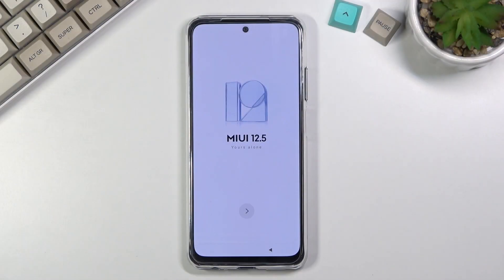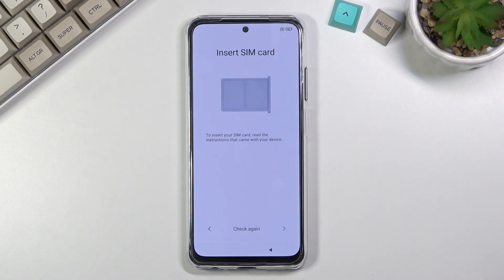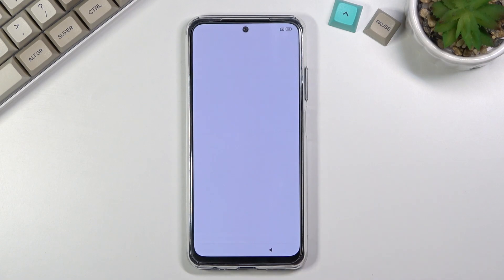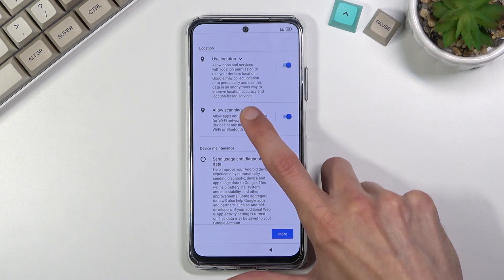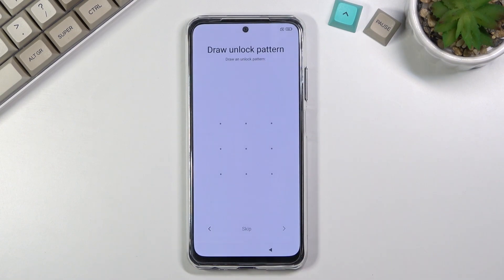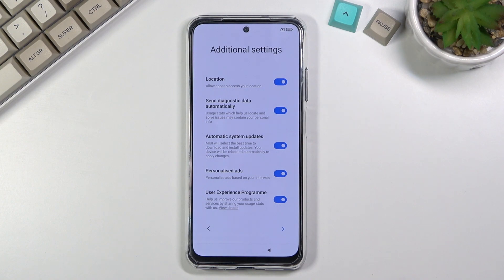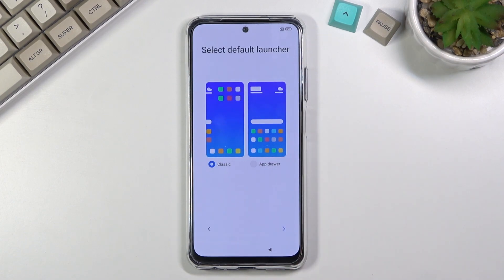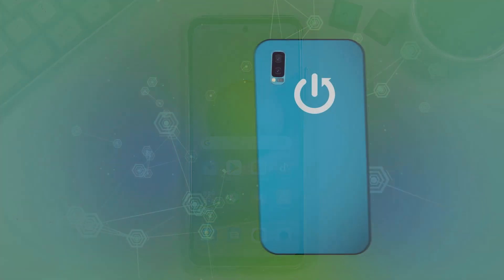How to Set Up XIAOMI Redmi Note 10s - Configuration Process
More info about XIAOMI Redmi Note 10s:
If you bought XIAOMI Redmi Note 10s you should go through the activation process. Let's follow our instructions to set up XIAOMI Redmi Note 10s. In this video, you can check out how to choose language, add Wi-Fi network and sign in Google account. Let's configure XIAOMI Redmi Note 10s.

How to activate XIAOMI Redmi Note 10s? How to configure XIAOMI Redmi Note 10s? How to go through setup process on XIAOMI Redmi Note 10s?